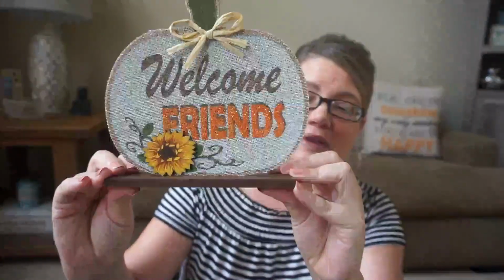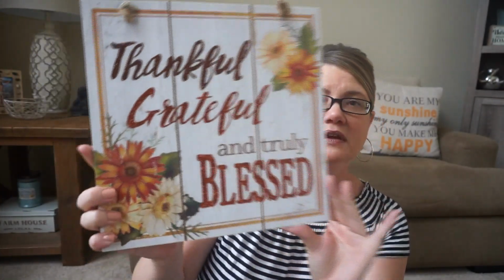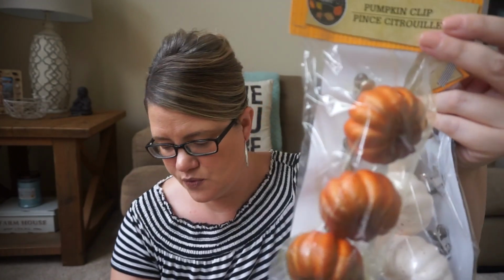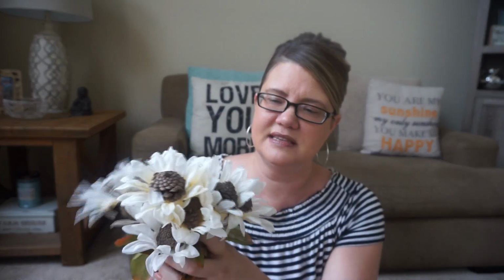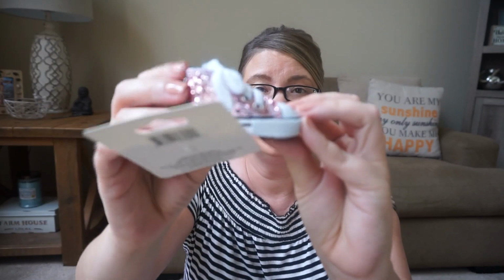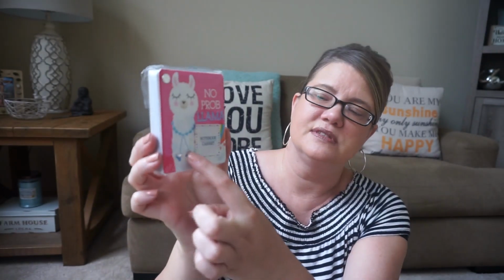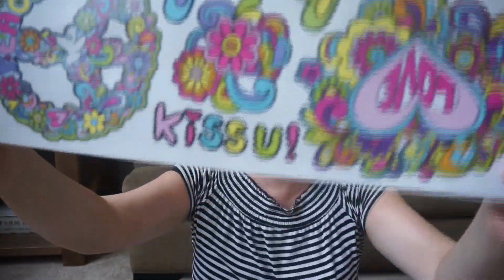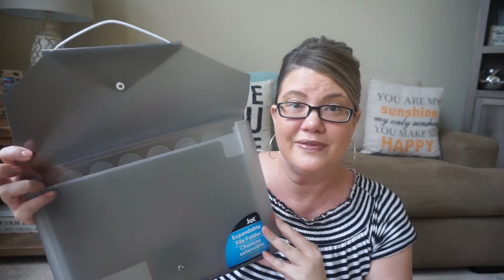DOLLAR TREE HAUL 8/8/18 | SO MANY NEW ITEMS!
Thanks for joining me again for another Wednesday Dollar Tree Haul!  Lots of awesome finds this week & as well as some pics at the end of the video!

Be sure to join my NEW FACEBOOK GROUP: Savvy Dollar Tree, Finds, Hauls & Crafts

Wanting to eat Organic/Gluten FREE?

LOVE YOU MORE

YOU ARE MY SUNSHINE

LOVE YOU TO THE MOON

HOME SWEET HOME

Love & hugs. Luellen ❤️💜💛💚💙

Write to me...I would love to hear from you:

Please write to me at:

1147 Brook Forest Avenue #23